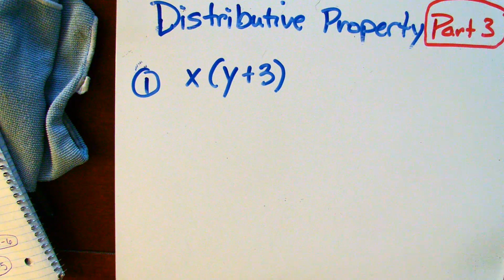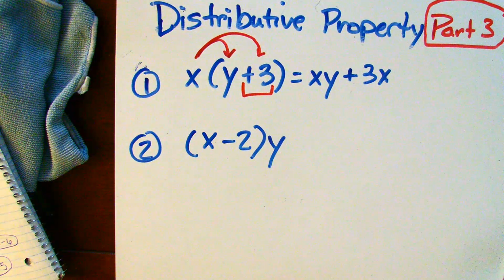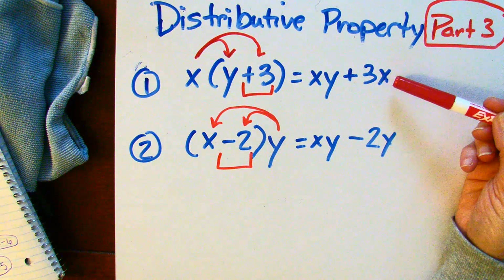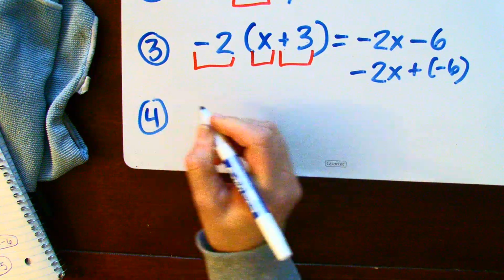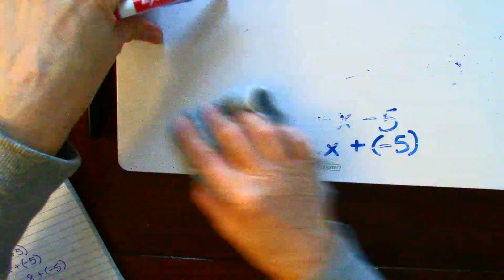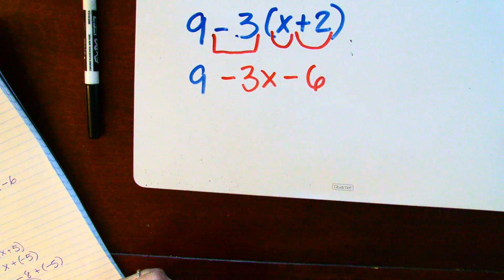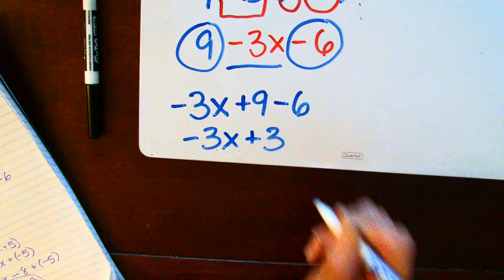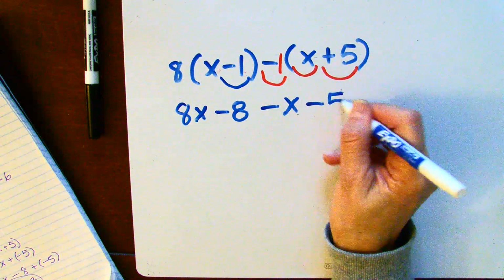Distributive Property Part III